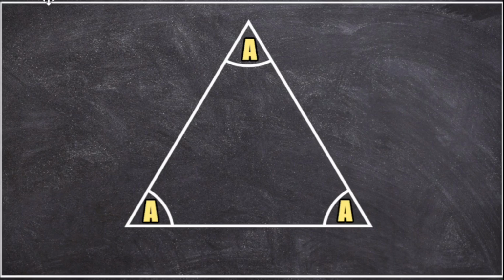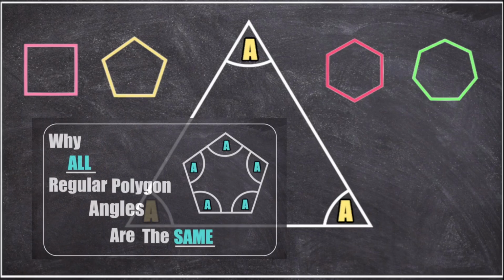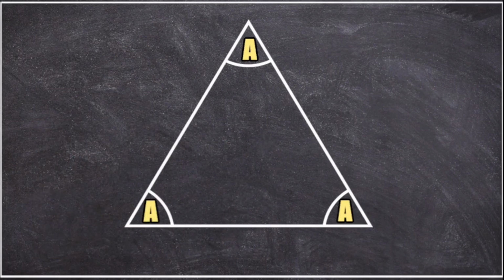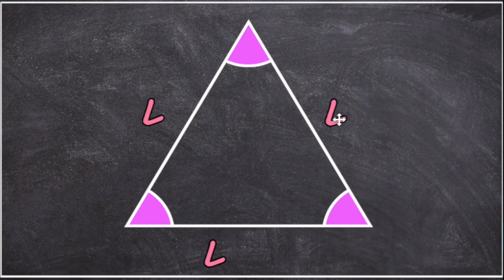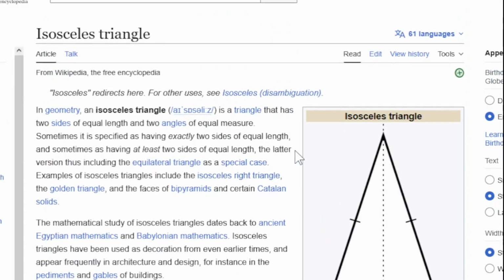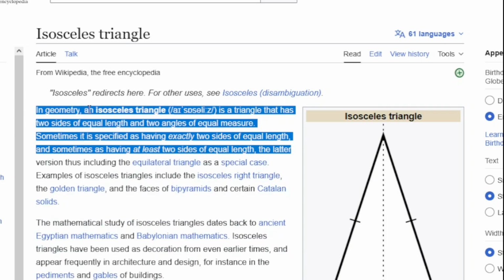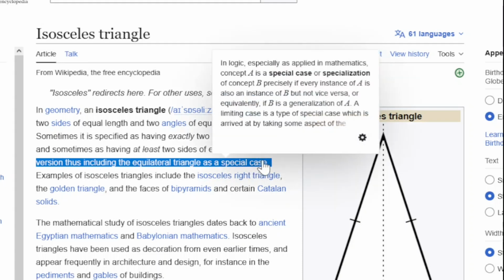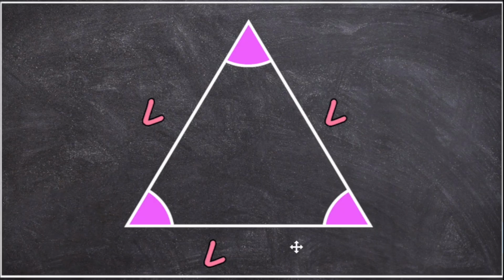Why All Angles in An Equilateral Triangle Are The Same (simpler than you think)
In this video we investigate why all of the internal angles for an equilateral triangle are equivalen.  We do so by exploiting the properties isosceles triangles that you should be familiar with.

Chapters:
0:00 intro
0:43 Proving two of the angles are equivalent
1:25 Proving the third angle is equivalent to the first two
2:25 Equilateral triangles ARE isosceles triangles